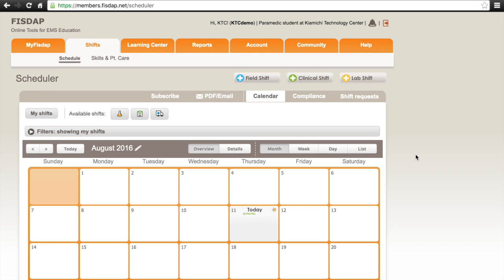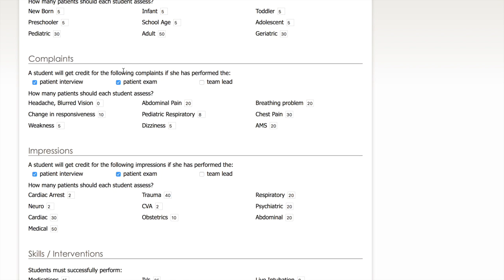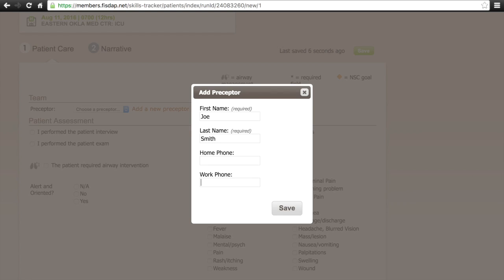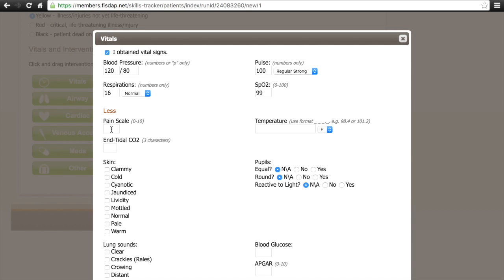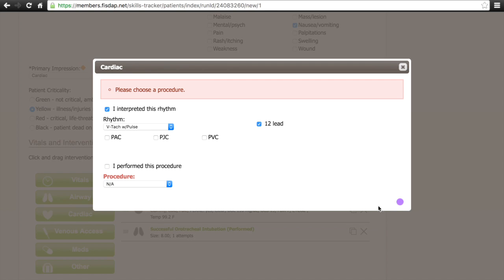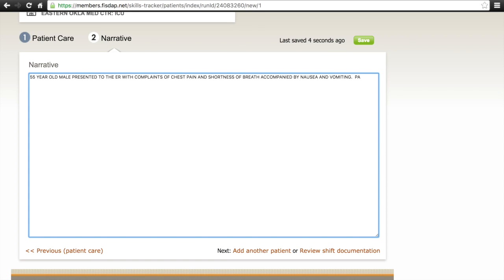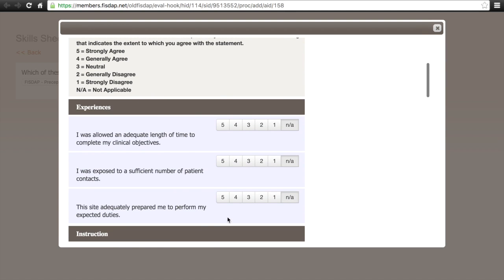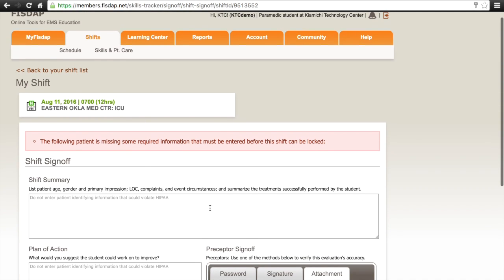FISDAP Clinical Shift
This video is about FISDAP Sign off, Confirm, and Lock.